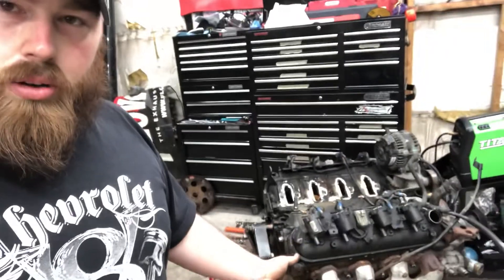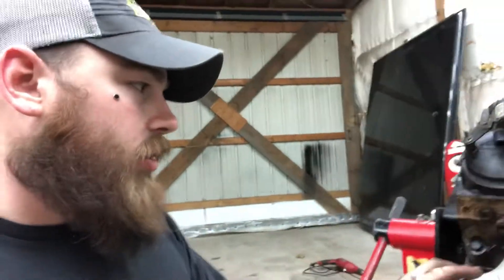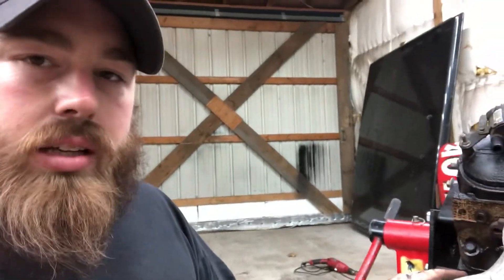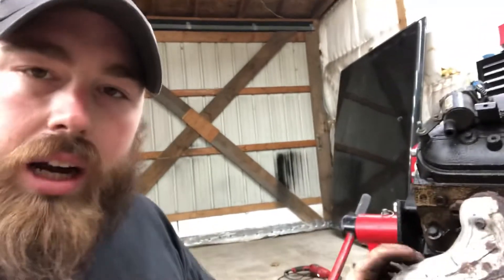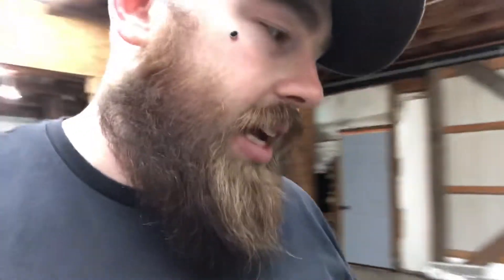Junkyard LS 6.0 LQ4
I picked up a LQ for6.0 L LS motor from the junkyard for astonishing $300. It’s time to LS swap the 80 Camaro Z 28

Should i keep it NA or forced induction?